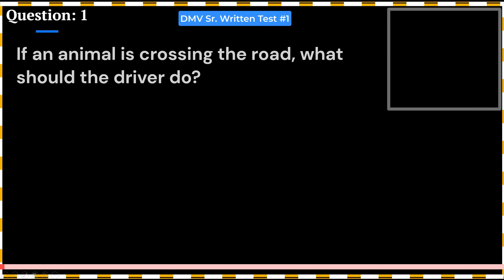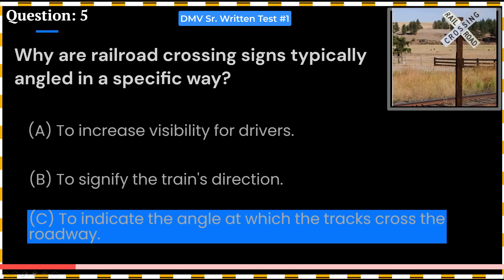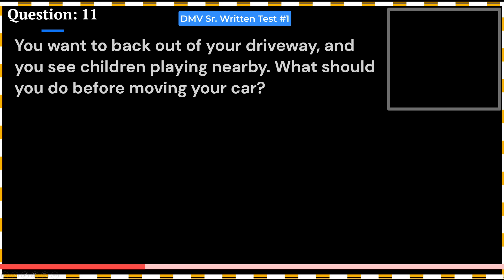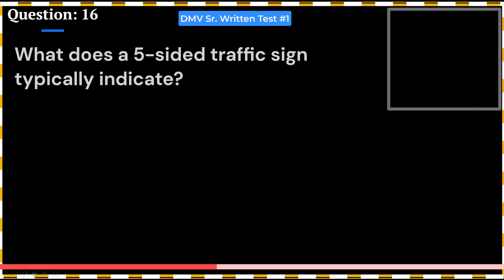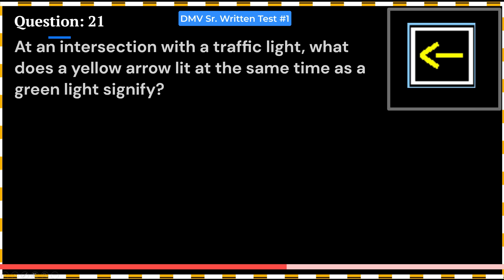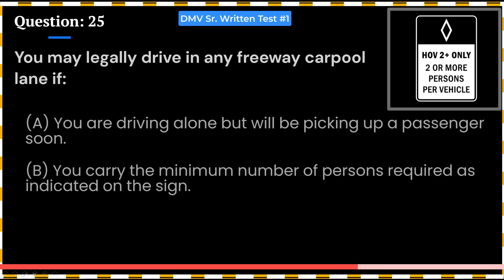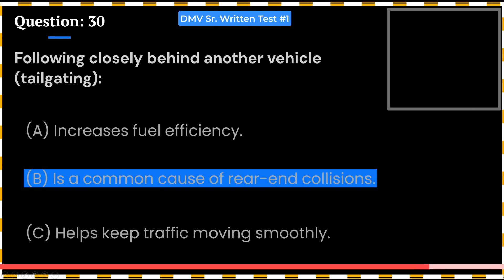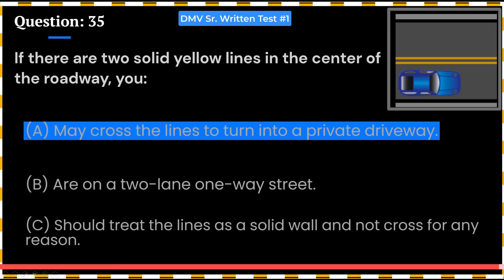DMV Senior Written Test 2024 [UPDATED] Exclusive 35 Question Breakdown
Welcome to our comprehensive guide to the DMV Senior Written Test for 2023! This video is specifically designed to help our senior drivers stay safe, confident, and informed on the road. Featuring 35 carefully selected multiple-choice questions (MCQs), we aim to cover the essential areas that are typically included in the senior driver's test.

From understanding road signs to mastering the rules of the road, our MCQs delve into the most significant aspects of driving knowledge that you need to stay updated on. Whether you're brushing up on your skills for a driver's license renewal or helping a loved one prepare, this video is an essential tool for ensuring success.

The questions in this video are presented clearly and precisely, reflecting the format you'll encounter in the actual DMV Senior Written Test. Plus, with each question, we provide a detailed explanation of the correct answer, ensuring you understand the rationale behind it. This feature empowers you to not only memorize the answers but to truly understand and apply the rules when you're behind the wheel.

So sit back, take notes, and let's get started. Remember, it's not just about passing the test - it's about ensuring your safety and the safety of others on the road. Good luck!